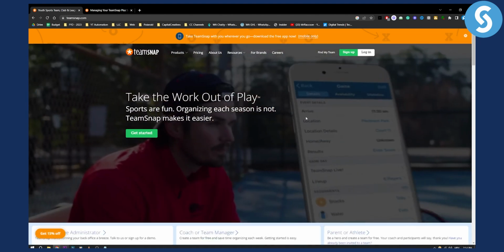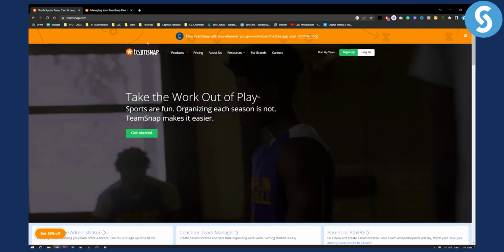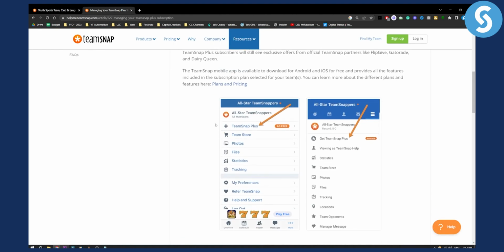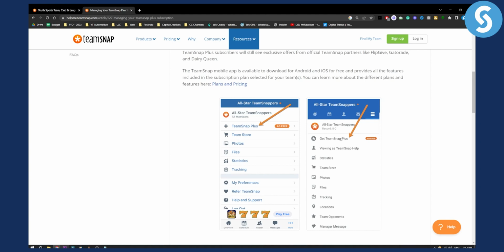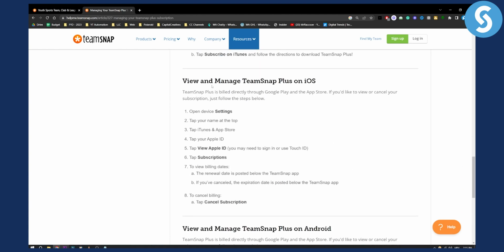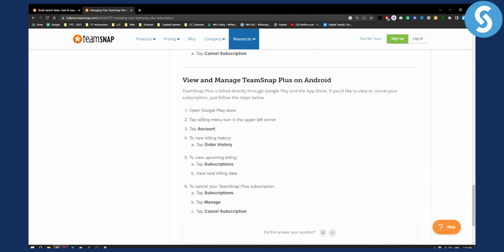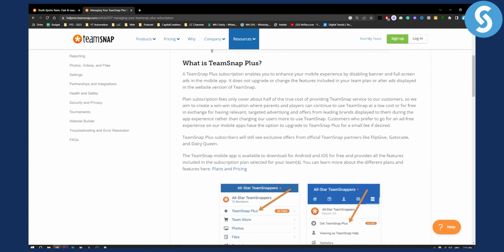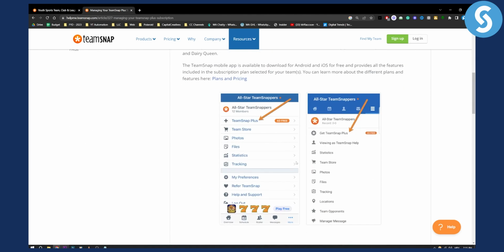How to Cancel TeamSnap Subscription (Tutorial)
In this video, we will show you how to cancel TeamSnap subscription